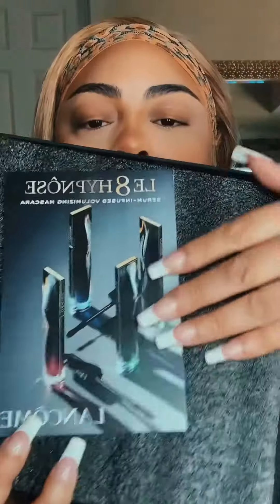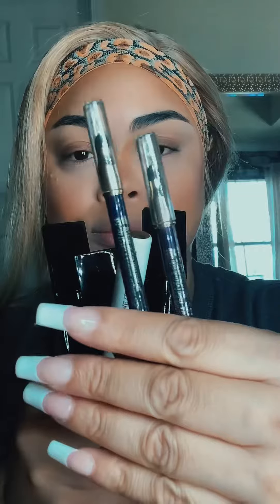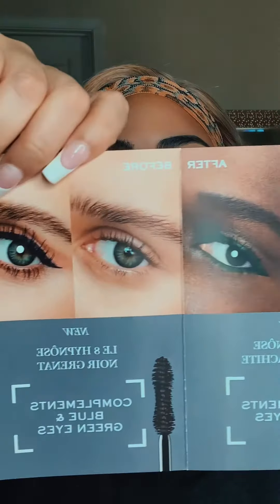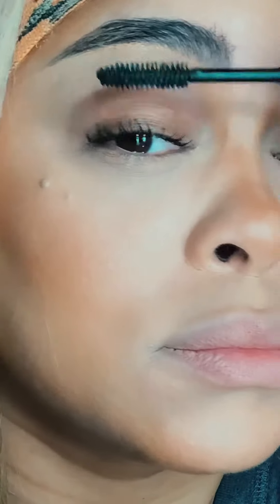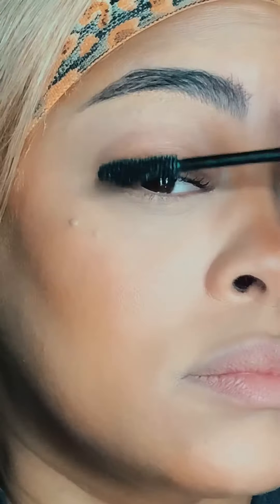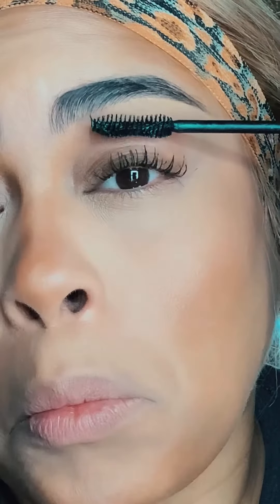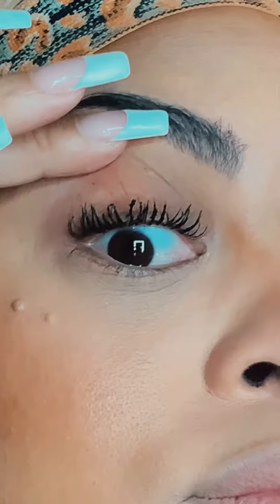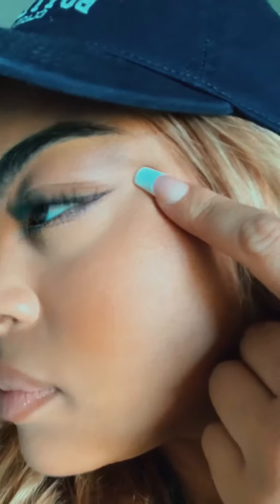Lancôme Le 8 Hypnôse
Trying @lancomeusa New Le8Hypnose Serum-infused volumizing mascaras!!